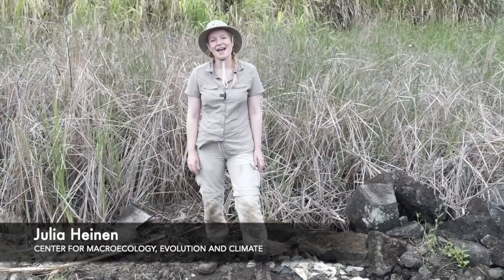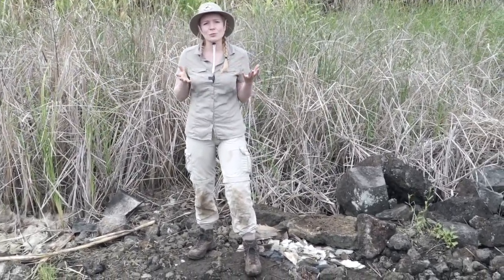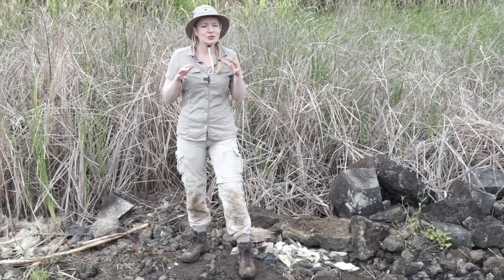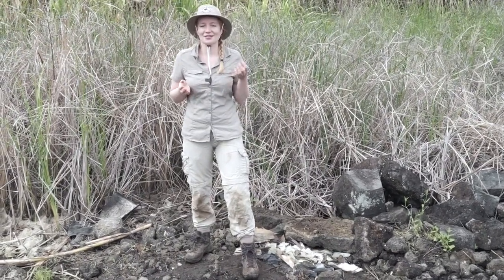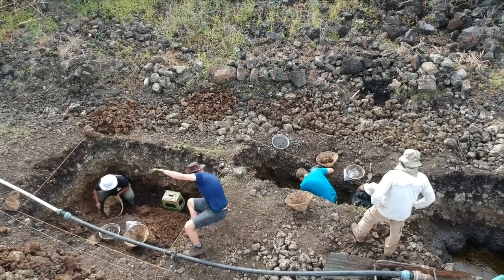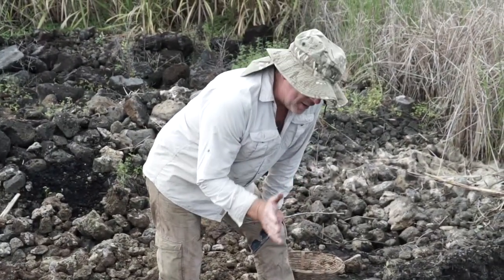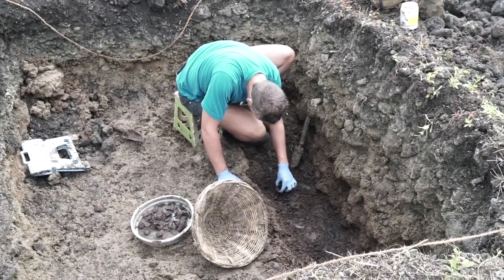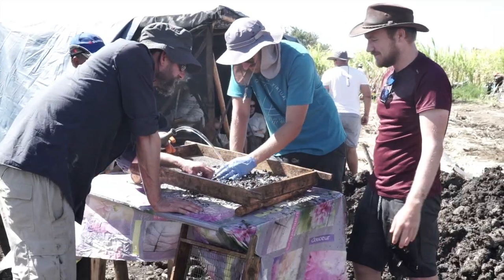New Dodo excavation site on Mauritius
Our work on the new Dodo excavation site in Mauritius in 2019.